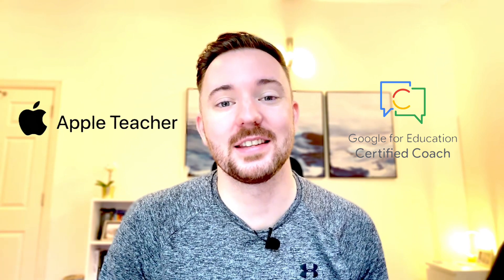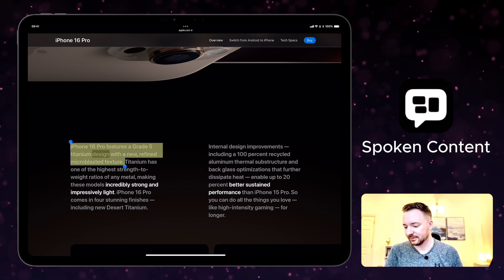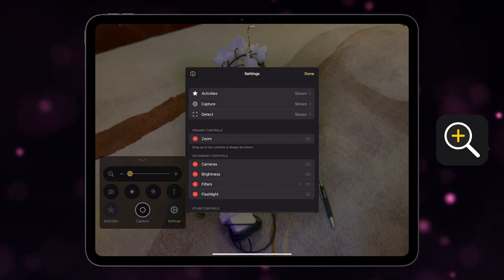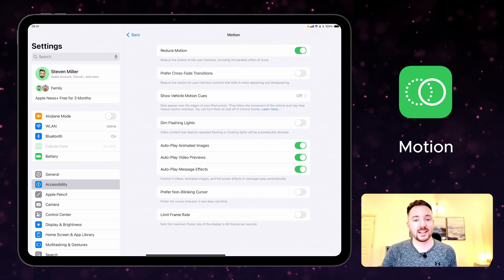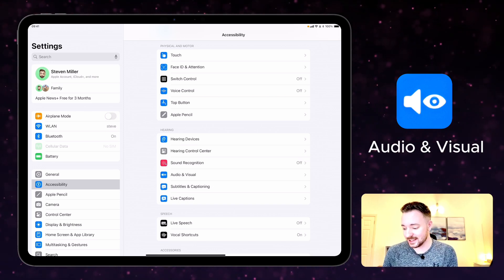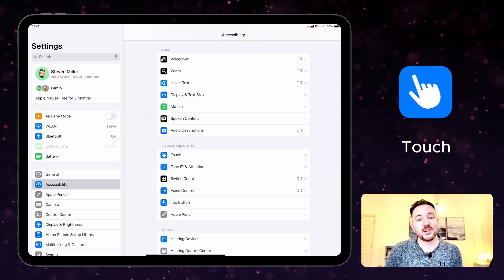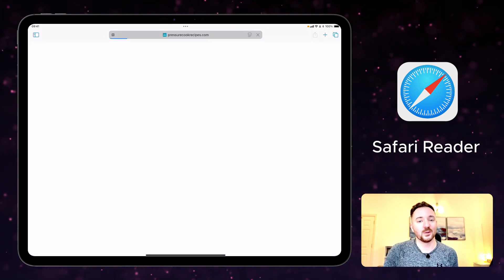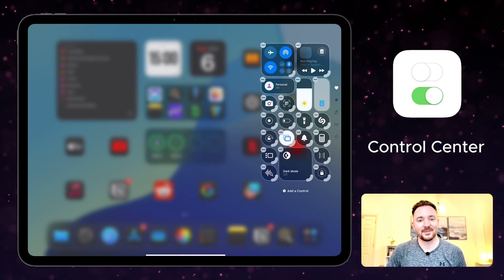How my students use iPad’s accessibility features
Unlock a world of possibilities for ALL learners with your tech coach, Steve! ‍

Let's explore how iPads' accessibility features can transform education for students with diverse needs, from Speech-to-Text to custom shortcuts

✨ Create an inclusive learning environment
✨ Discover features for vision, hearing, mobility & more
✨ Learn how to set up quick Accessibility shortcuts